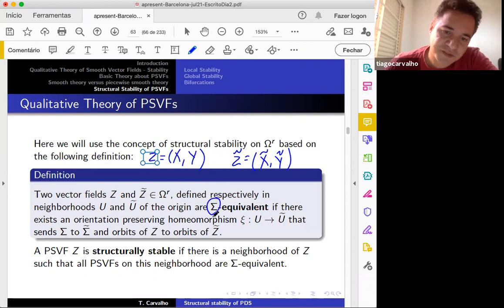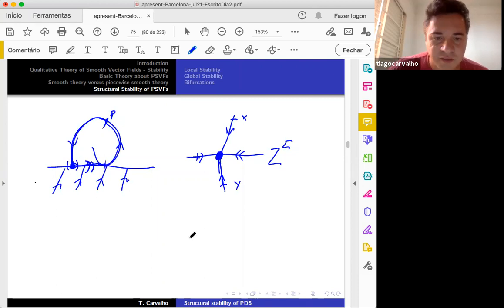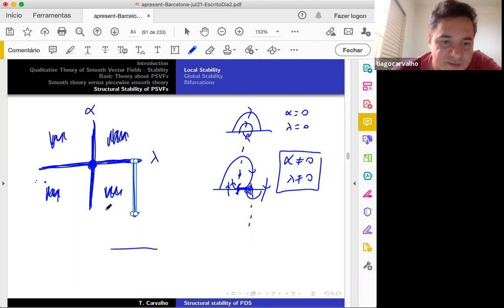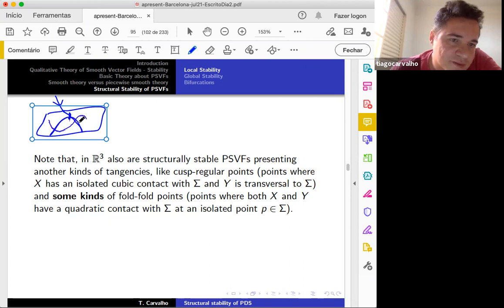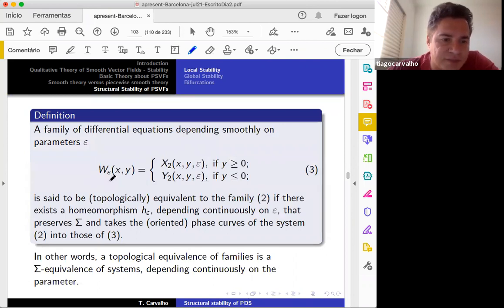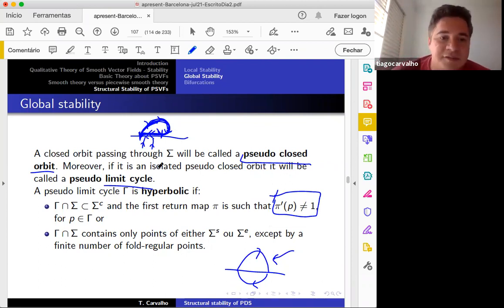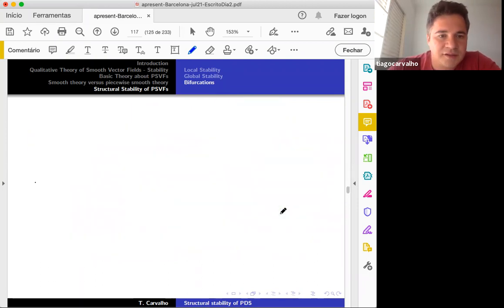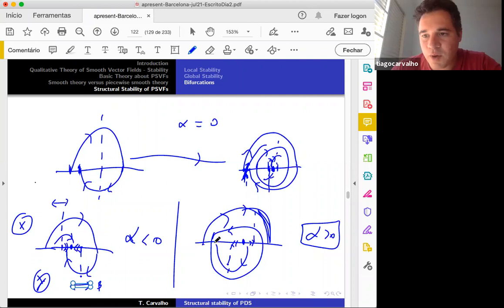14/7 - Structural stability and bifurcations of low codimension in piecewise differential systems...